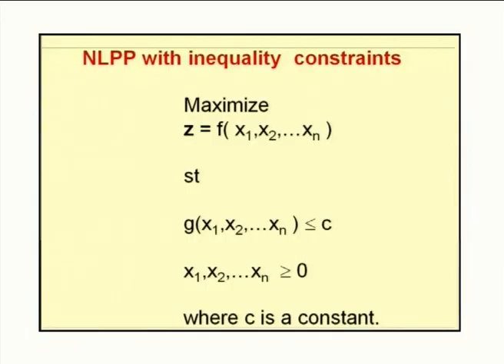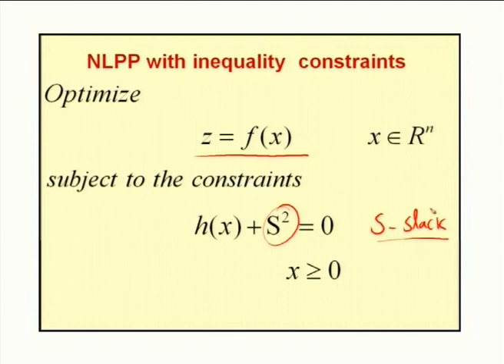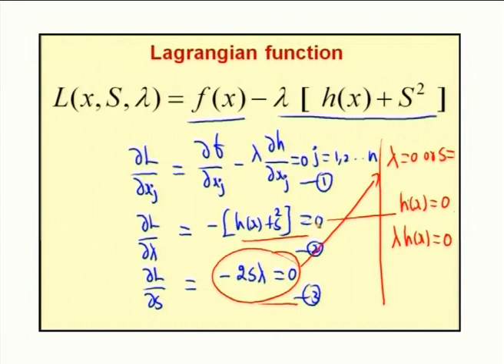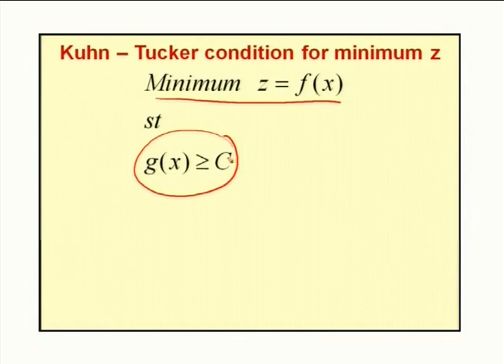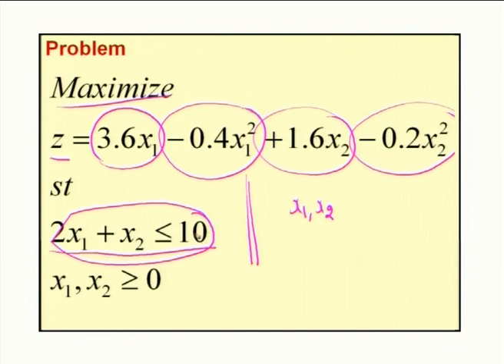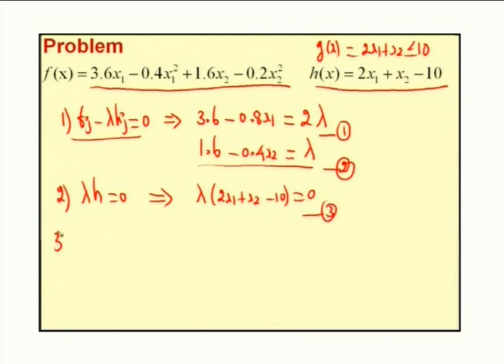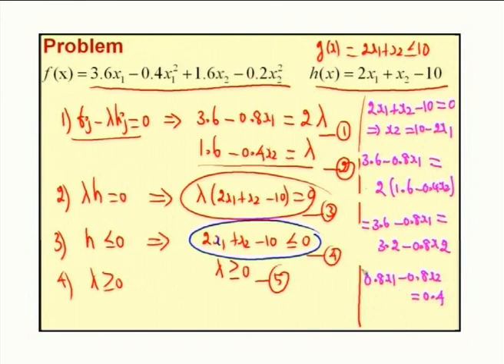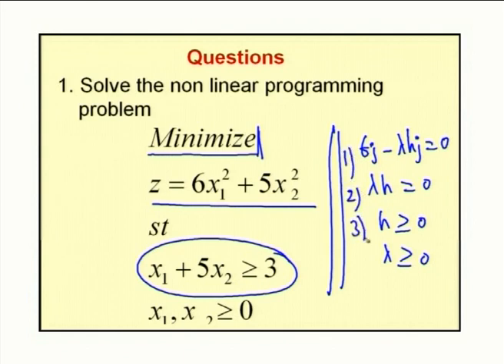NLPP with Equality Constraints